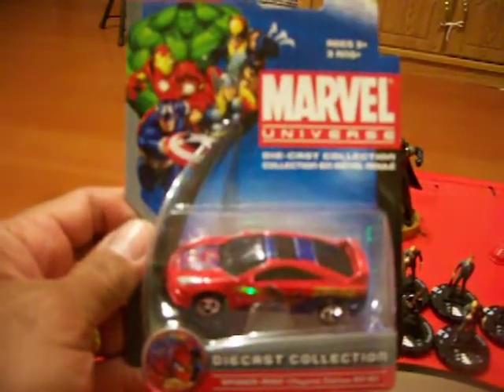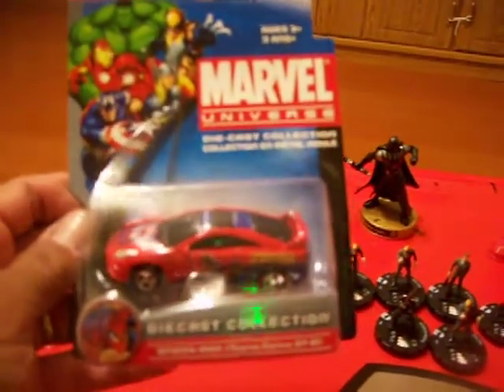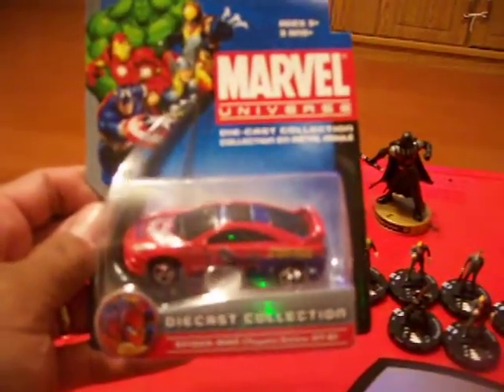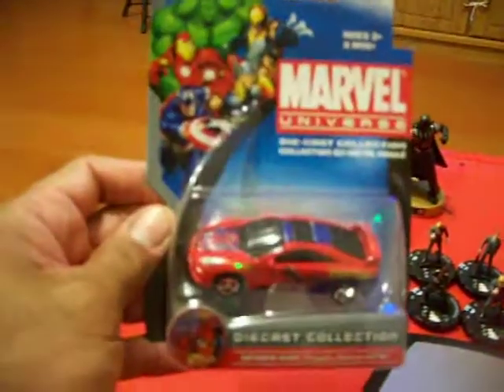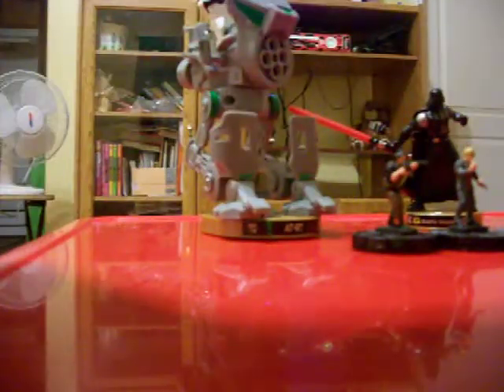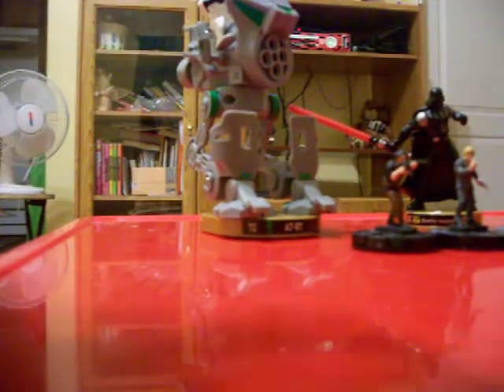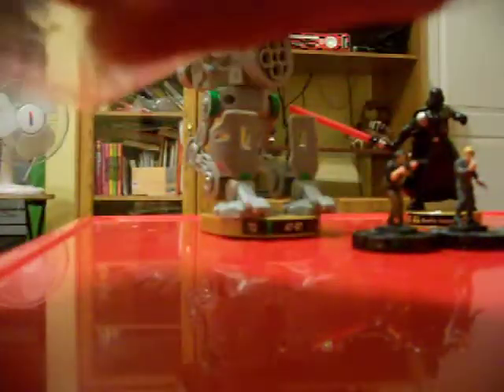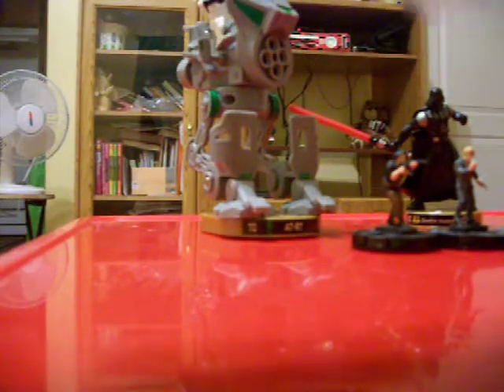Marvel Universe Spider man Toyota Celica!